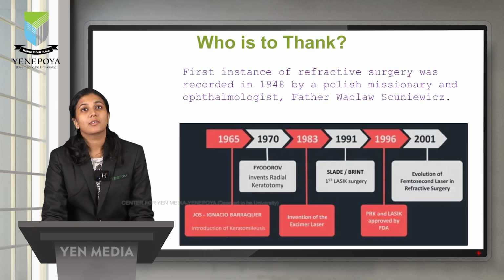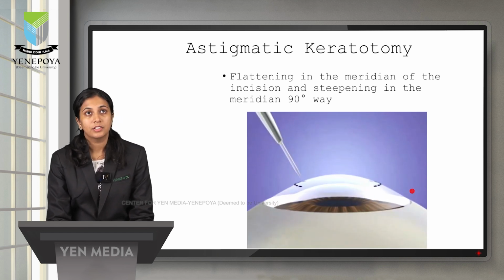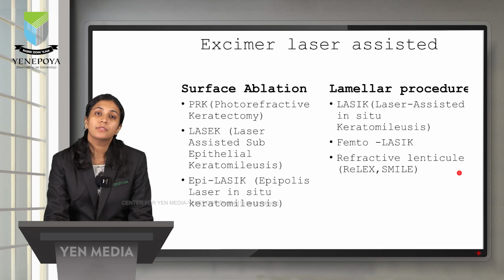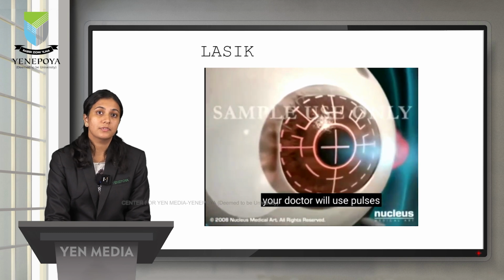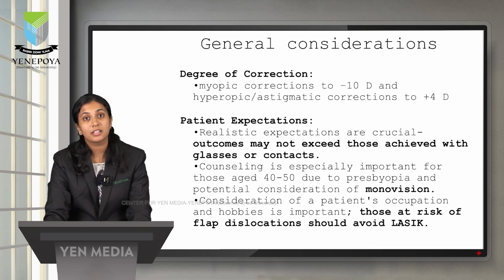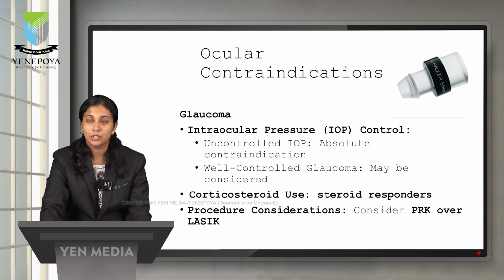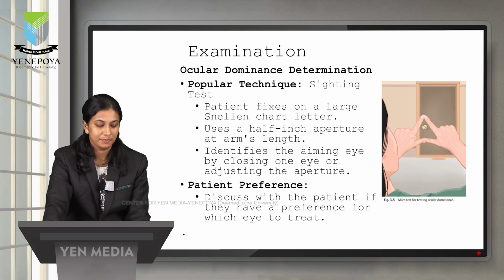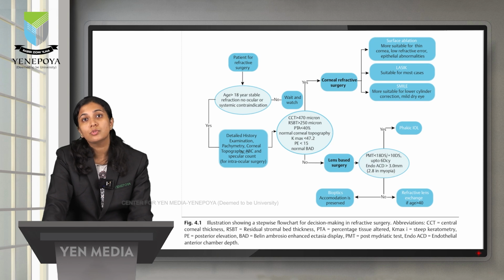Overview of Keratorefractive Surgery | Ophthalmology | Yenepoya Medical College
In this video we will be discuss about an overview of keratorefractive surgeries and criteria's for patients selection.

By: Dr. Neediya Muhamad Ashraf